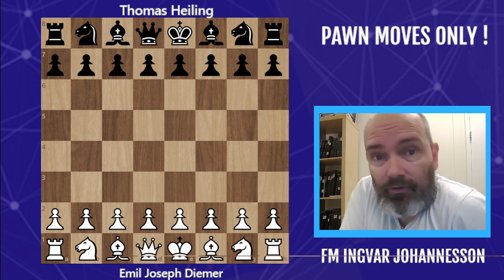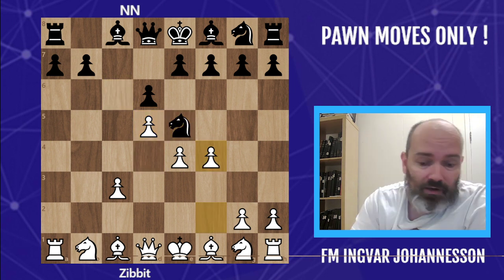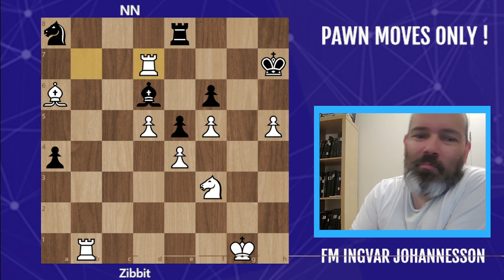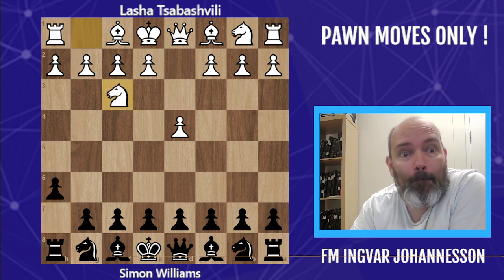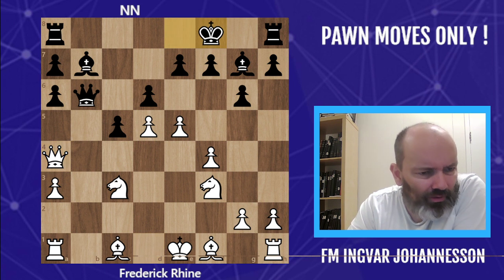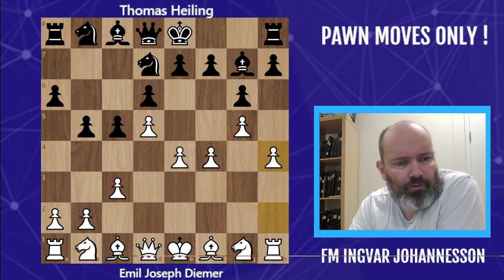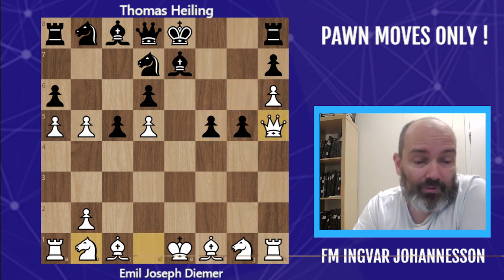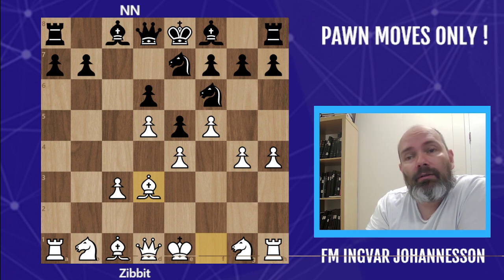Most pawns moved at the start of the game and the Immortal Pawns Game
My attempt to play with only the pawns in the opening resulted in a successful game although I could have done better. Further research revealed a cool Ginger GM game and then we look at the "Big Daddy" of pawn moves only to start the game, "The Immortal Pawns Game"

0:00 Ingvar - 11 consecutive pawn moves
5:00 Simon deeveedee - 12 cons. pawn plys
6:50 - F. Rhein (at ICC) - 13 moves
8:50 - Emil Diemer (at Asylum) - " Guys, hold my Farmaceuticals..."